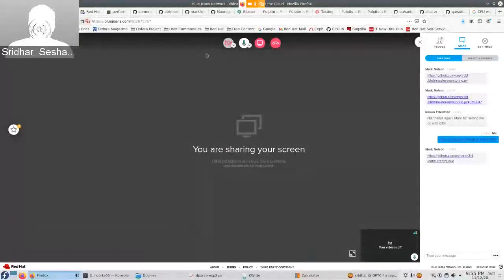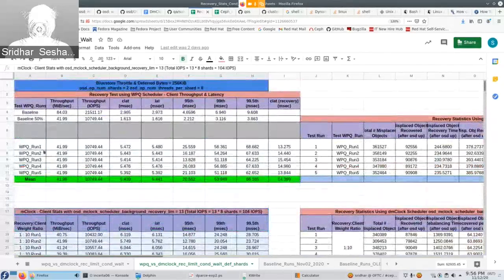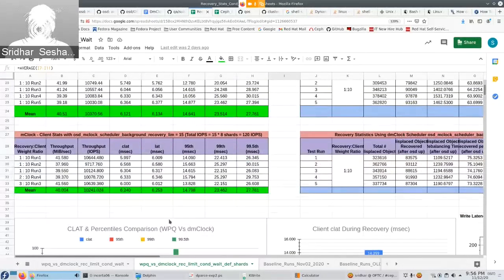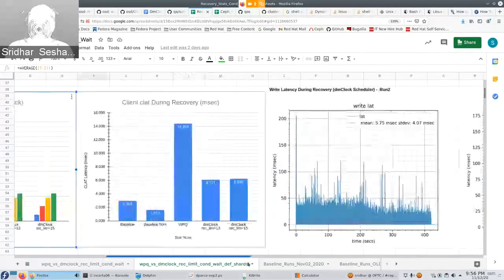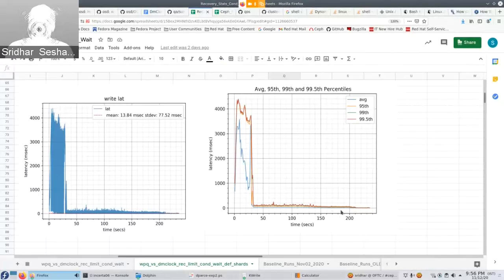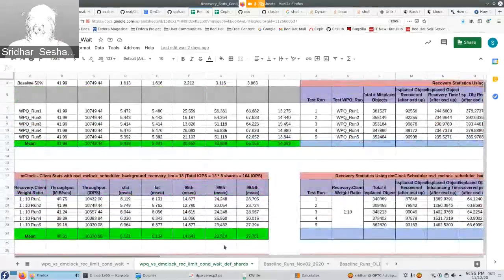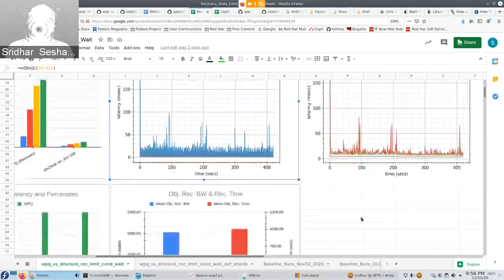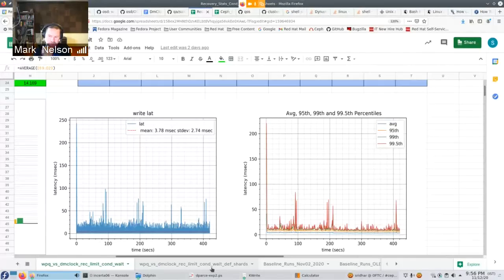Ceph Performance Meeting 2020-11-12